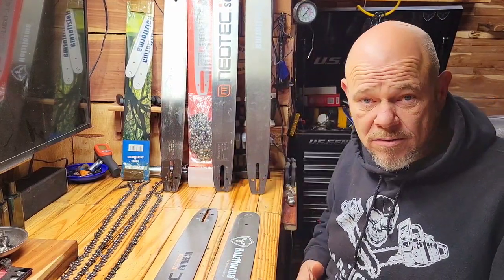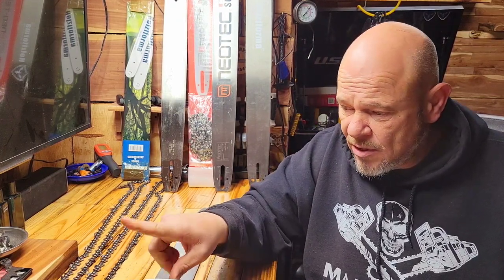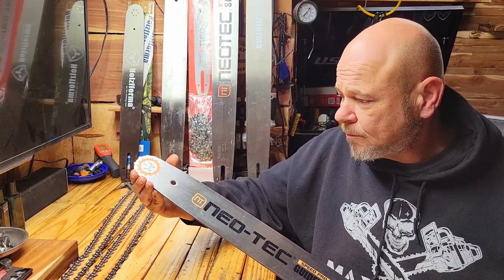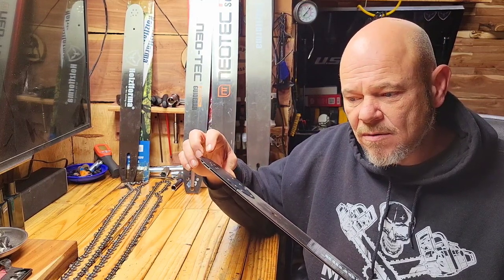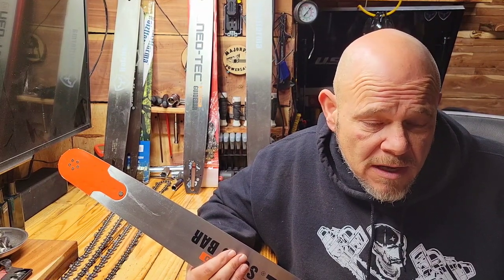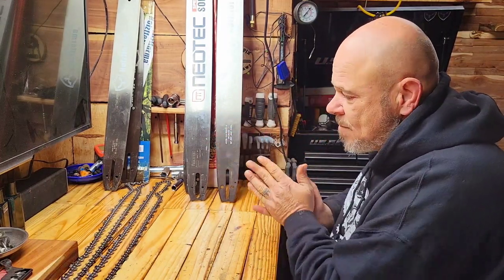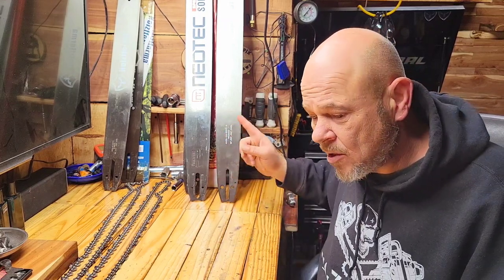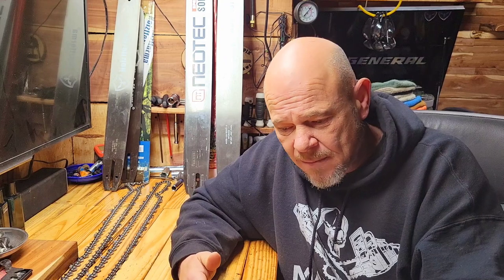NEO-TEC VS HOLZFFARMA Bar comparison! which would you choose 🤔?